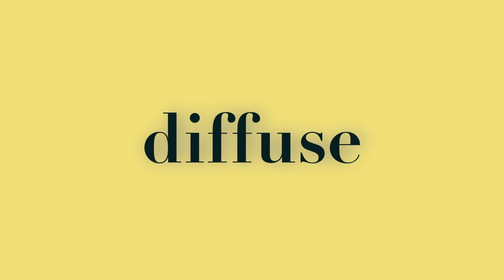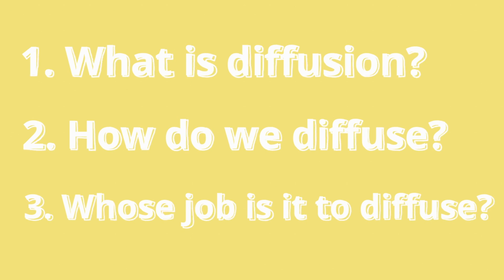What is Light Diffusion? - A Beginner's Guide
This is how to diffuse your light!